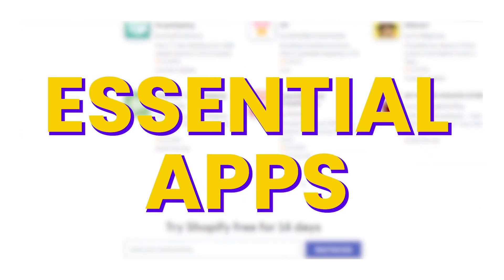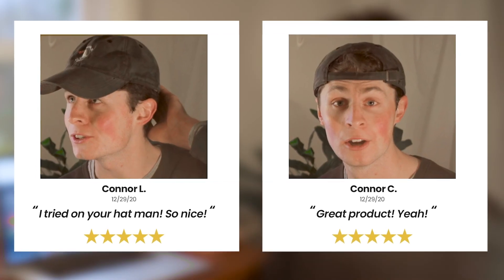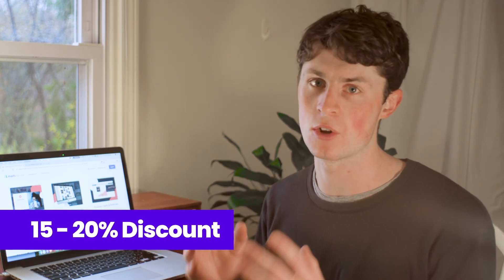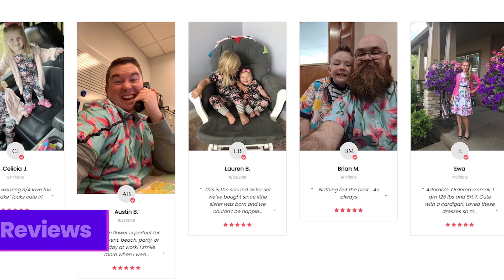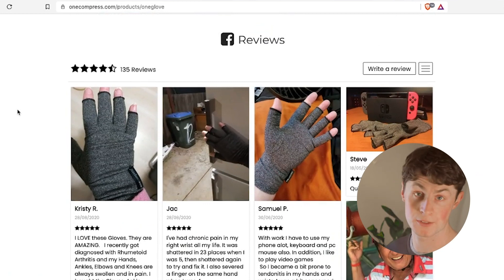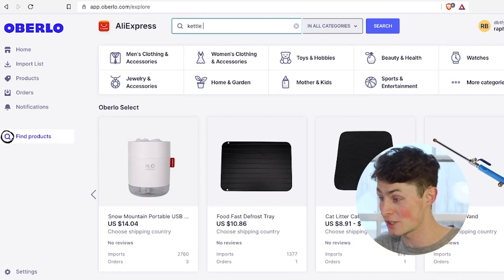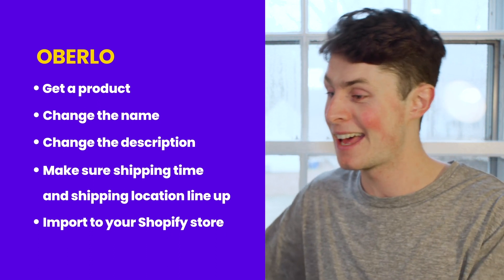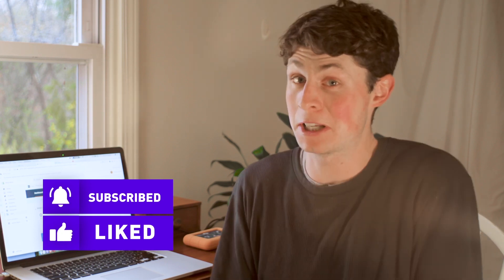Loox Reviews Tutorial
👉 Ecommerce success is all about upgrading with time, Which includes boosting your social proof on your  store. In this video, I will walk you through the best product review app Loox. We will learn about how to import reviews in Loox, how to build customer trust, how to craft a remarketing email and some good examples of best practices. This is a simple and proven way to boost your online store's conversions.

👉TIME CODE:
0:00 Intro
1:11 Loox Dashboard
2:33 Facebook Ads
3:23 Build A Brand
4:11 Shopify Dashbboard
7:11 Find Promotion Messages
8:48 Hex Triplet
9:08 Example of Loox Reviews
10:07 Aliexpress Dashboard
11:51 Bonus Section Oberlo

✅ Blazing fast
✅ Sales add-ons
✅ 24/7 Support